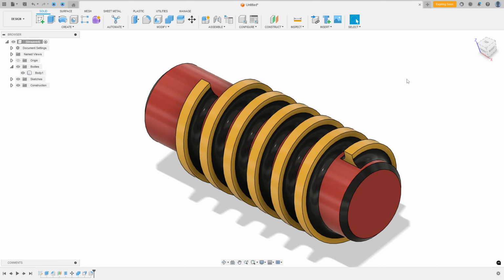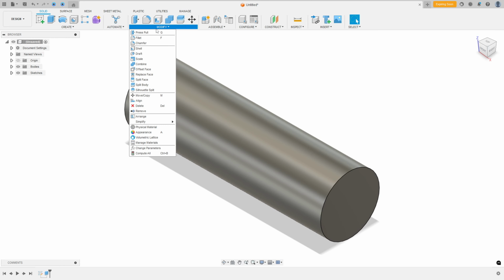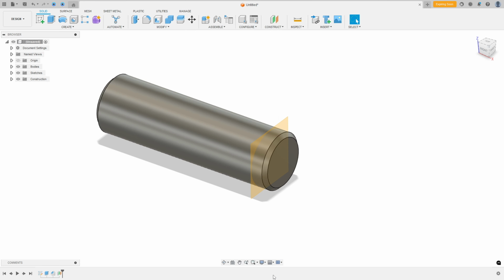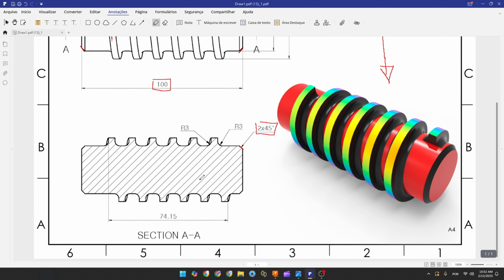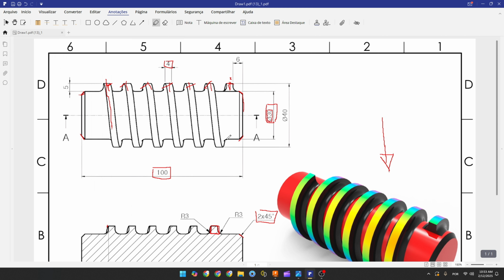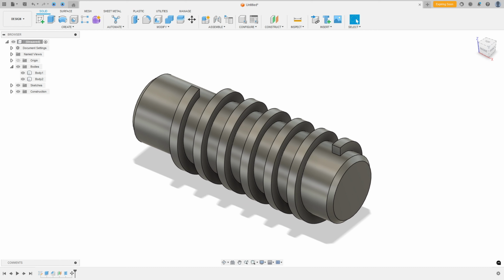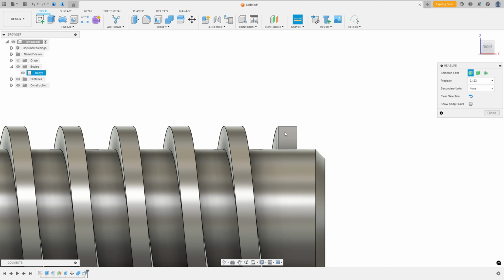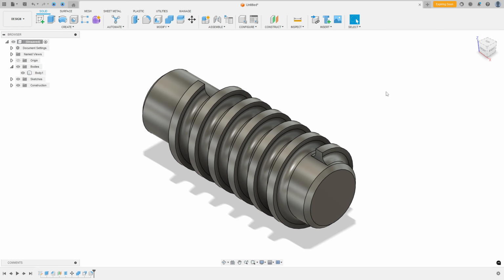How to make a Endless Screw in Autodesk Fusion - Exercise 301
In this tutorial we'll use the features:
Extrude: Extends or cuts a 2D sketch into a 3D shape.
Chamfer: Creates a beveled edge between two faces or edges.
Fillet: Rounds off edges or corners of a model.
Coil: Creates a helical shape, such as a spring or a screw thread.
Move Component: Moves or rotates a component within an assembly.
Press Pull: Modifies faces by offsetting them, combining extrusion and filleting in a single command.
Combine: Merges, subtracts, or intersects multiple bodies into a single body using different operation modes (Join, Cut, Intersect).